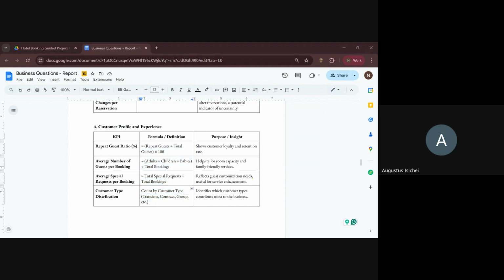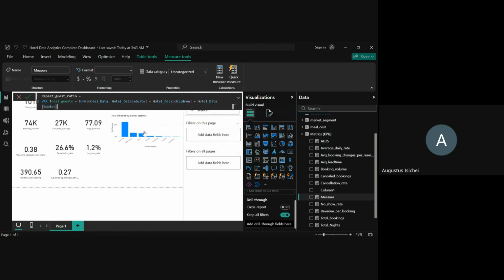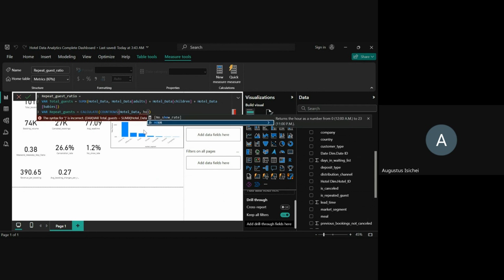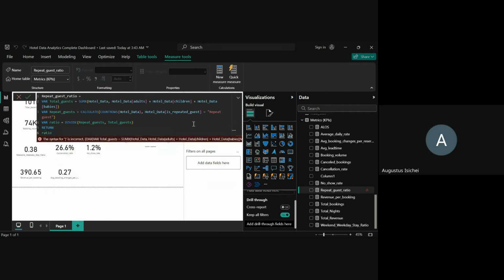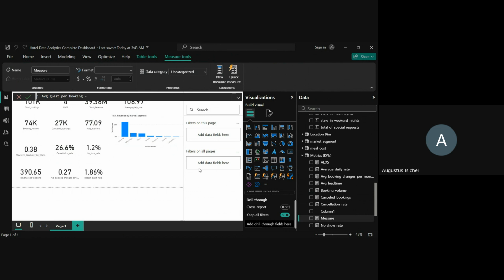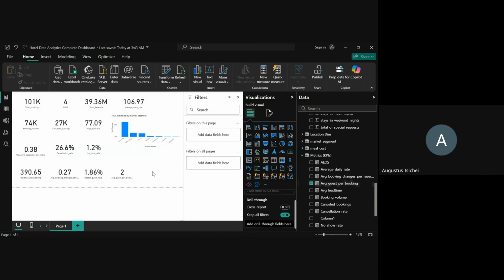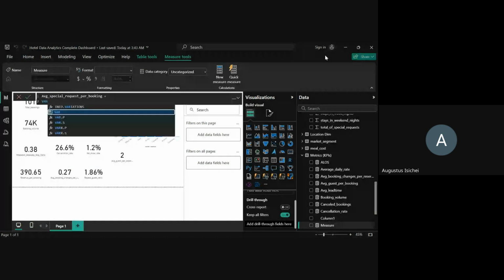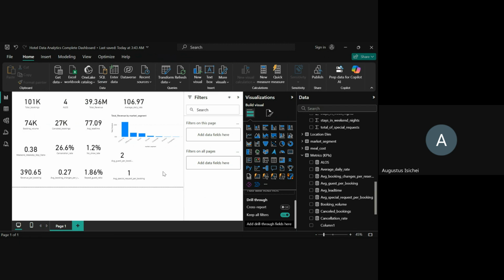Hotel Booking Data Analysis in Power BI (Part 4): Customer Profile & Guest Experience Insights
In Part 4 of our Hotel Analytics series, we shift our attention to understanding who the guests are and how their needs shape hotel operations and service experience. Using Power BI and DAX, we will analyze key customer-related KPIs such as Repeat Guest Ratio, Average Number of Guests per Booking, Special Request Frequency, and Customer Type Distribution.

By the end of this session, you will be able to:

Assess guest loyalty and retention trends
Understand household and family travel patterns to optimize room and service offerings
Identify guest segments that require greater personalization and support
Categorize customers based on booking behavior for effective marketing and service strategy

This analysis helps hotels deliver personalized guest experiences, promote loyalty, improve satisfaction, and ultimately drive revenue through stronger customer relationships.